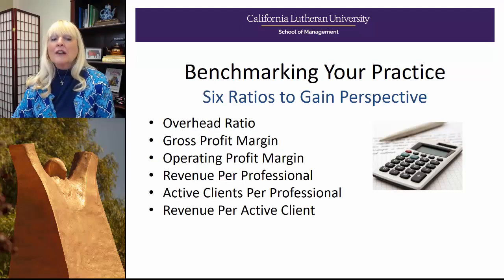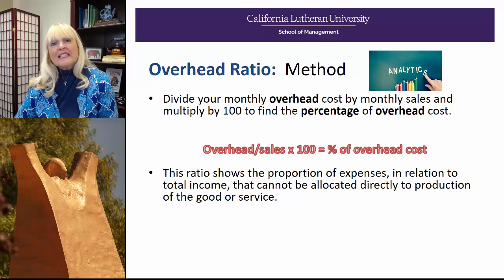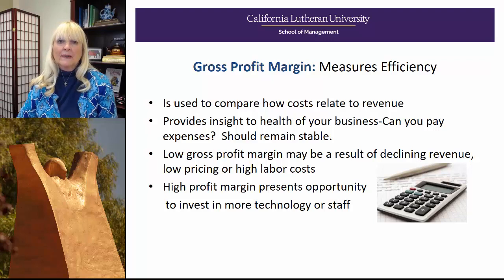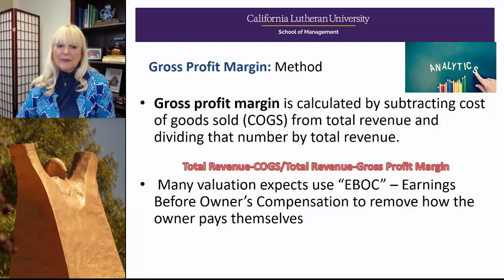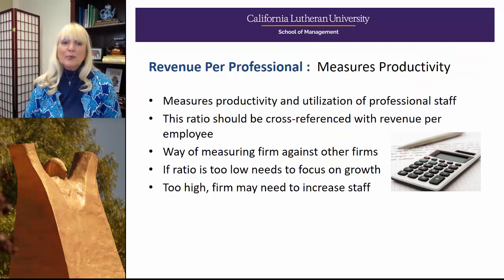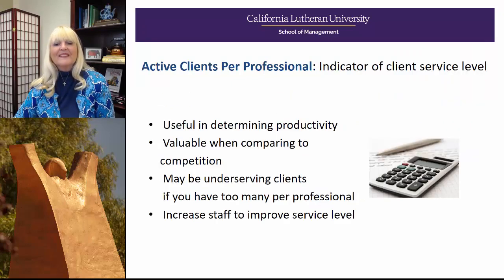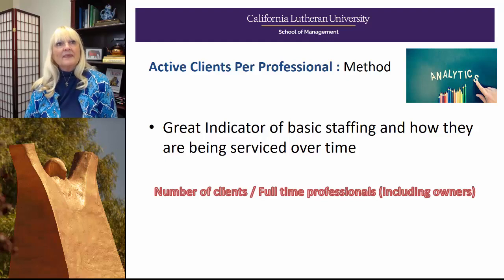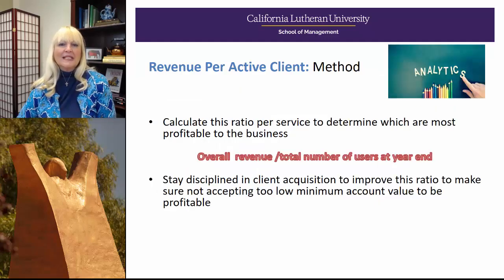Analytics of a Financial Planning Practice (9 min)